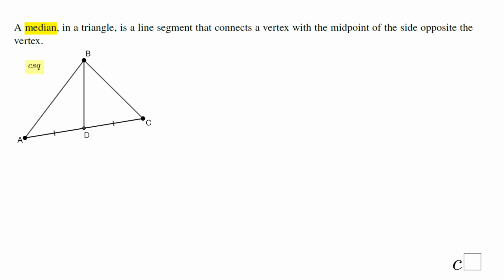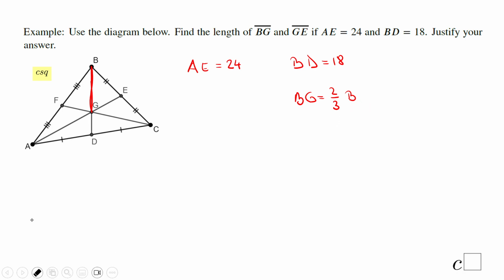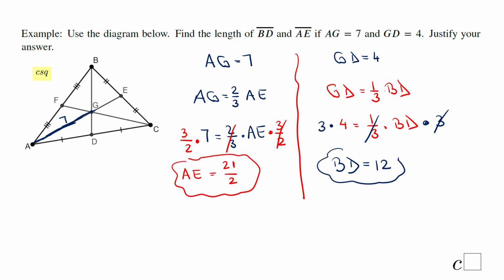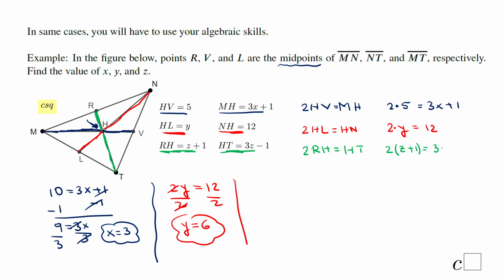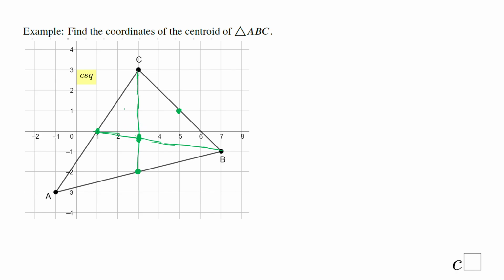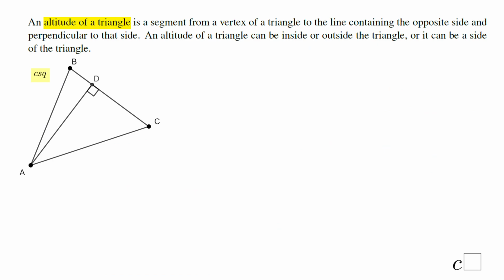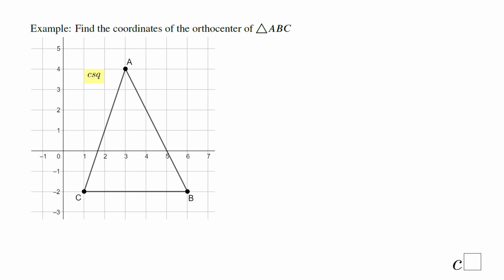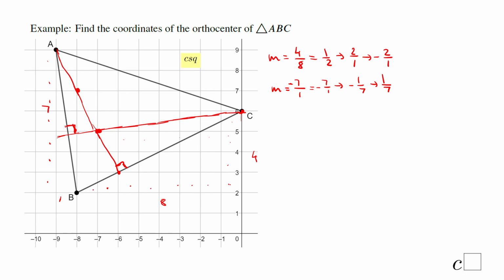Medians and Altitudes of Triangles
This lesson covers medians and altitudes of triangles.